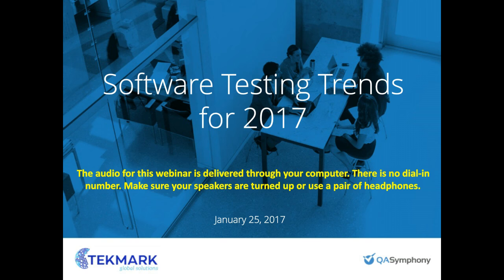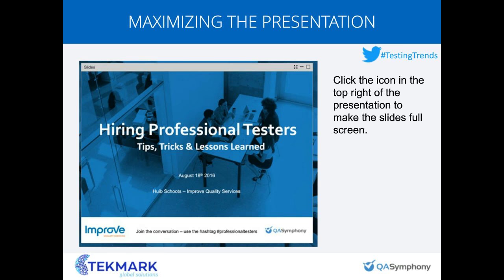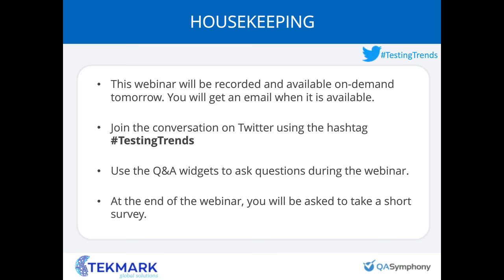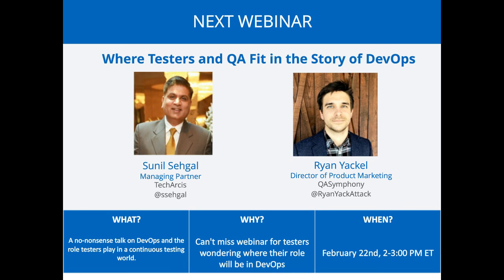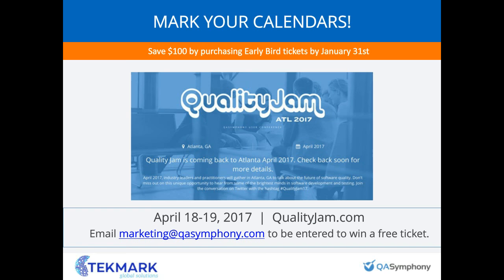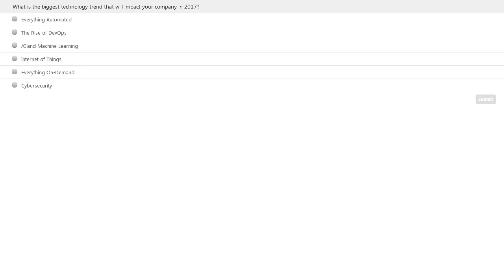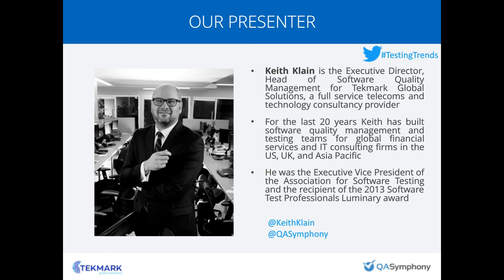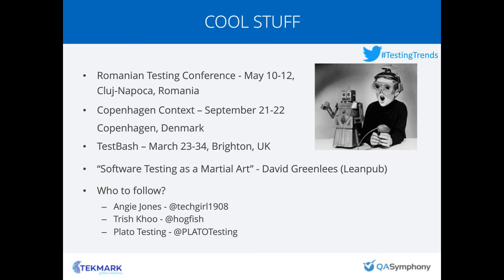What Will Testing Hold in 2017 - Keith Klain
Today's customers have high expectations and not a lot of patience, so if quality, speed, and effective delivery aren’t a topic of regular conversations in your software department, 2017 could be a frustrating year. To stay competitive businesses will need to have a software testing approach that meets the needs and expectations of their customers. Which software testing trends should you be prepared to follow?

In this webinar, Keith Klain, Head of Software Quality Management at Tekmark Global Solutions, discussed the top Software Testing trends that will define 2017. Including:

- Test automation, devops, and operational test management
- “Agile Testing” and the rise of machine learning
- The future of the enterprise “Testing CoE”
- Cool stuff to watch for in 2017 – people, places and things!